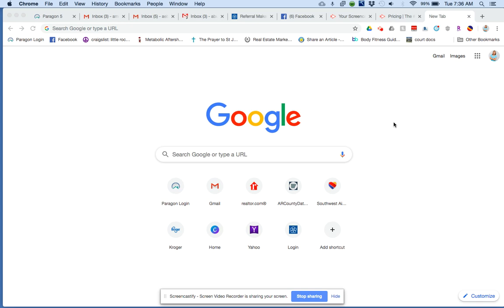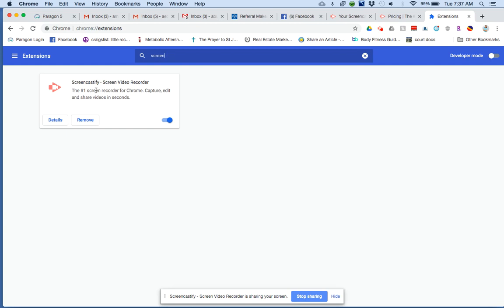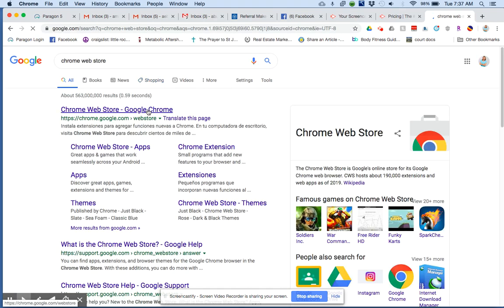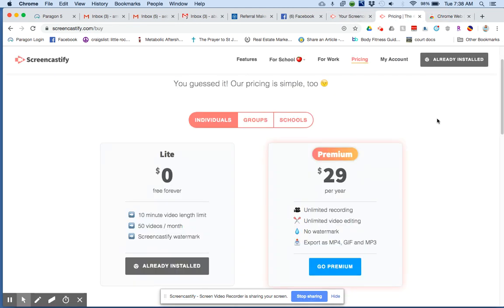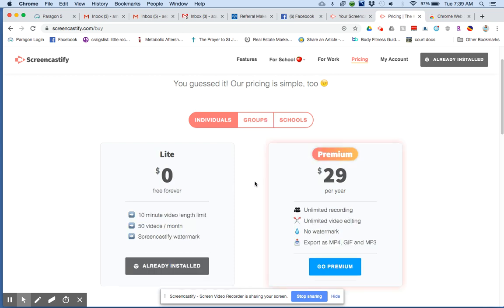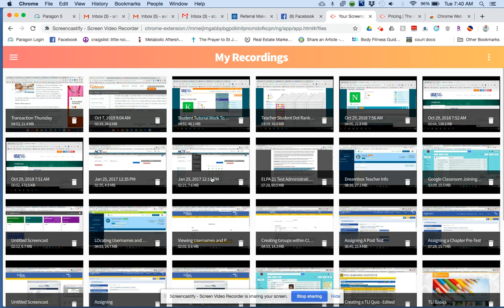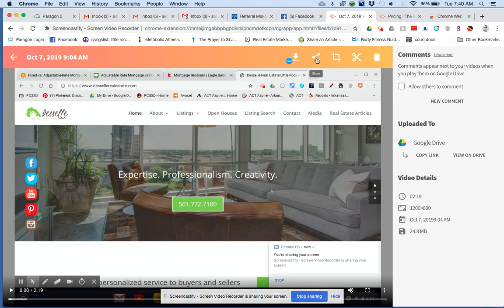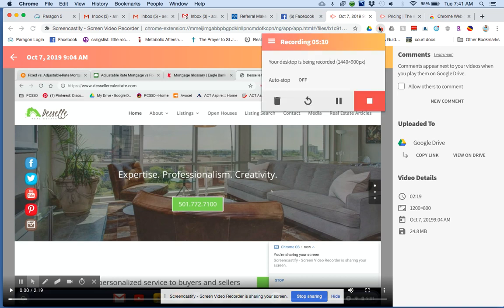How to Use Screen Castify